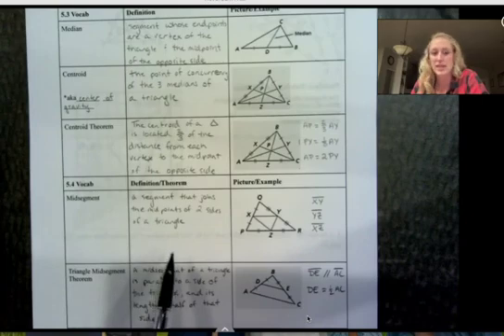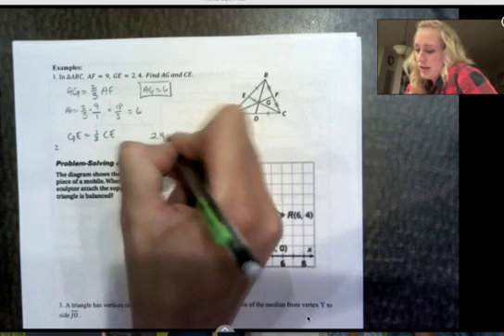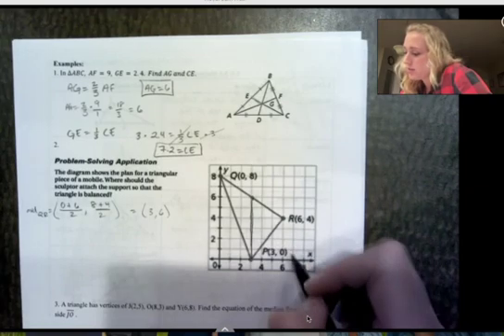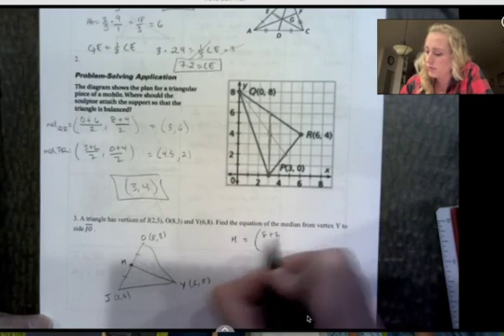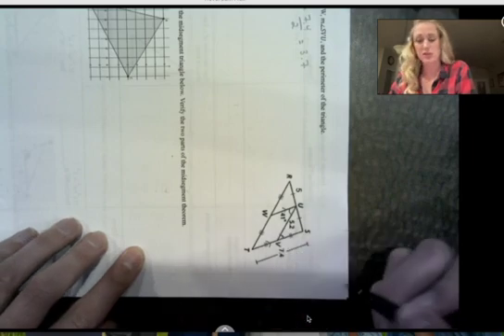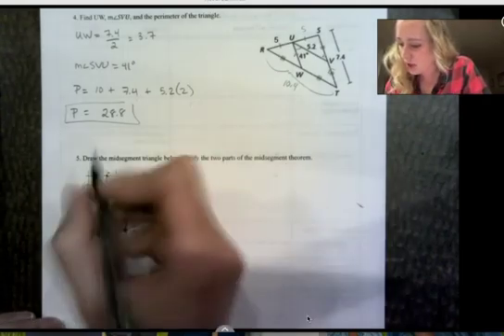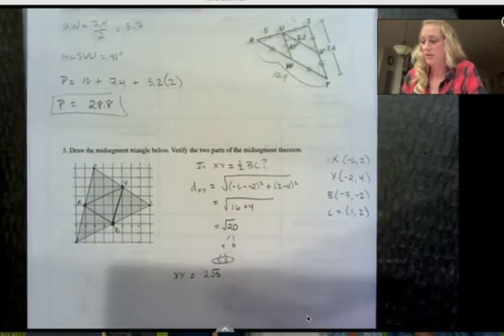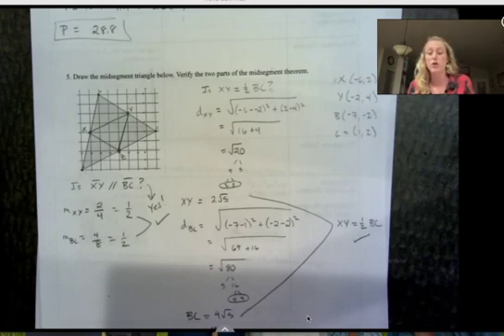Geometry: 5.3/5.4 Medians & Midsegments